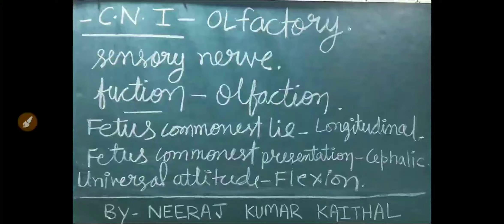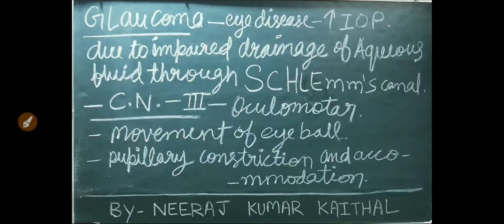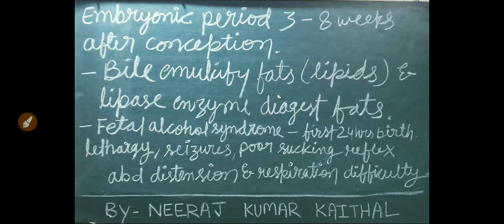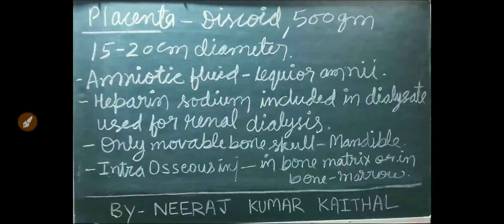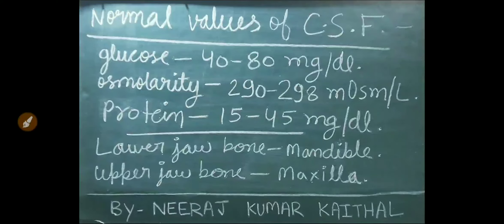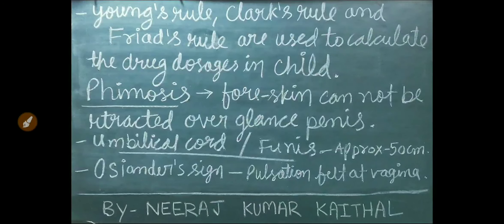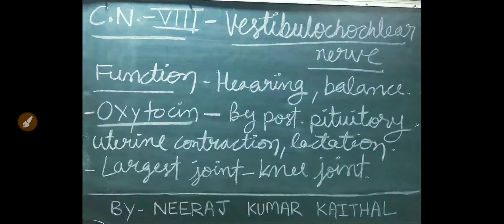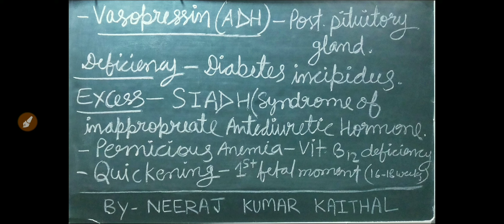nursing officer l staff nurse exam quick revision points for aiims patna #4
nursing lectures.